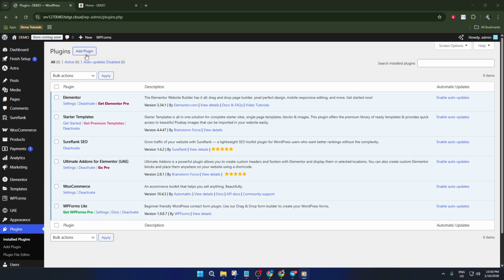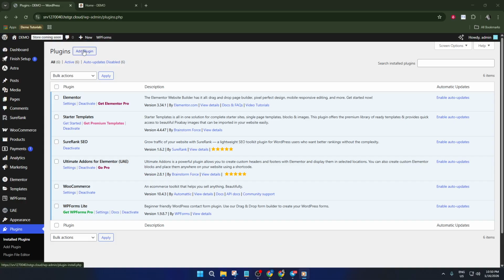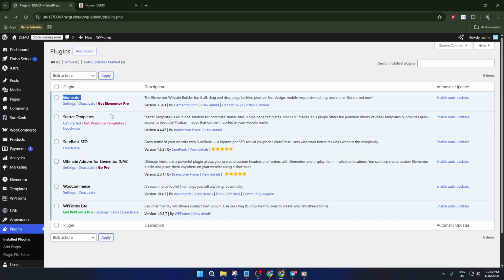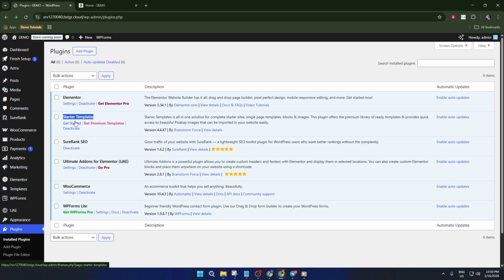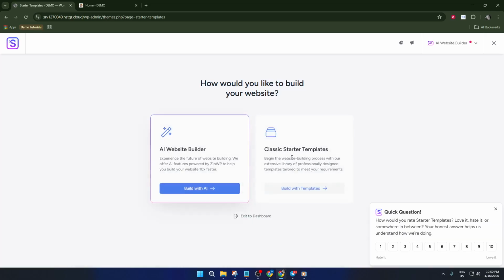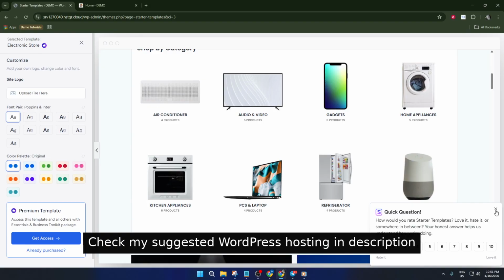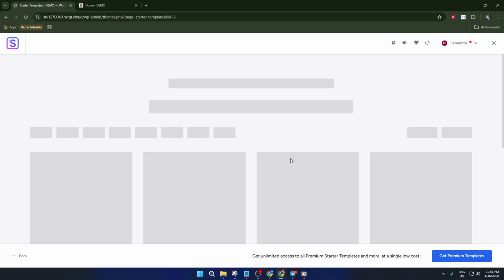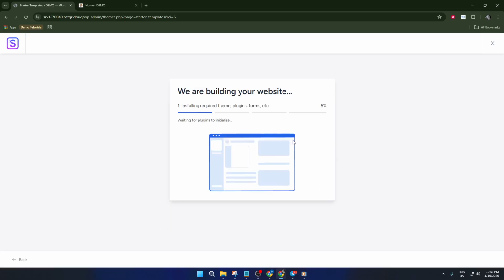How to Use Starter Templates in WordPress Elementor (Full Guide)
In this tutorial, we'll walk through exactly how to use Starter Templates in WordPress Elementor so you can get it done without any guesswork.

In this video, you'll learn how to:

✅ Use Starter Templates in WordPress Elementor